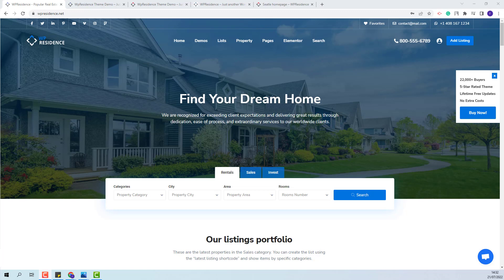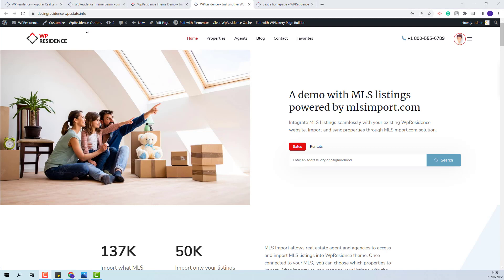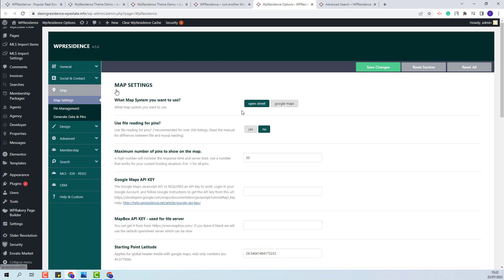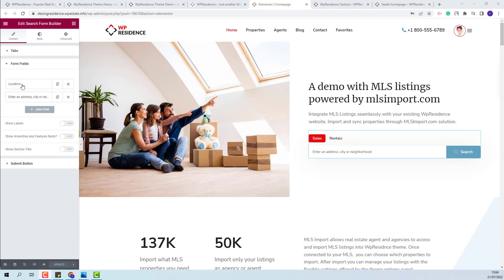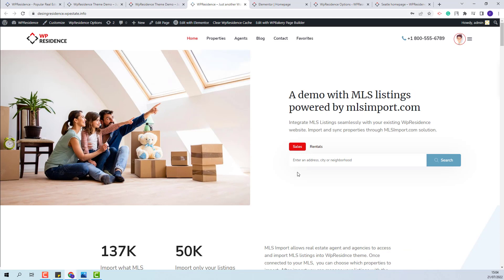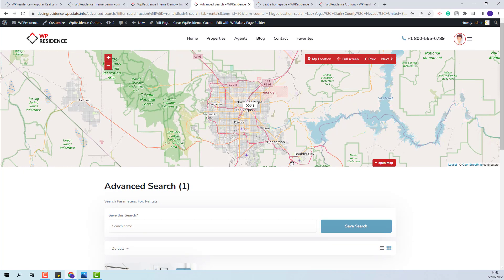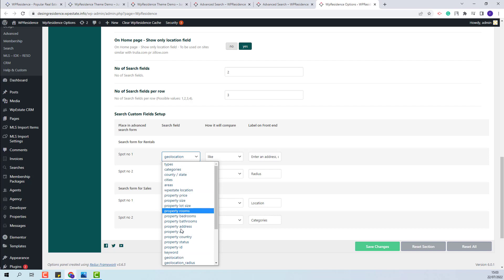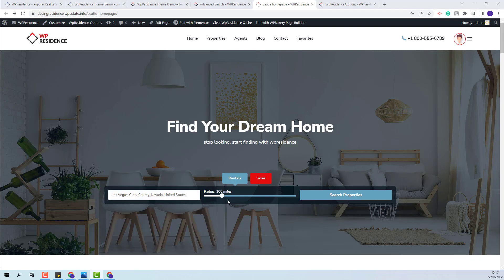How to manage Geo location and Radius search in WpResidence search forms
In this video, you will learn how to add Geo location and Radius search(powered by Open Street) in  theme search forms.